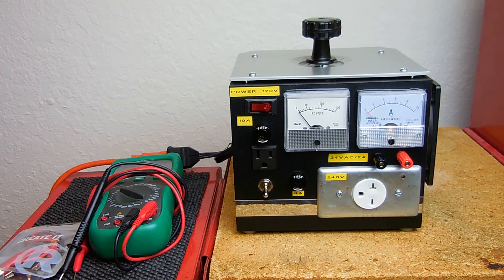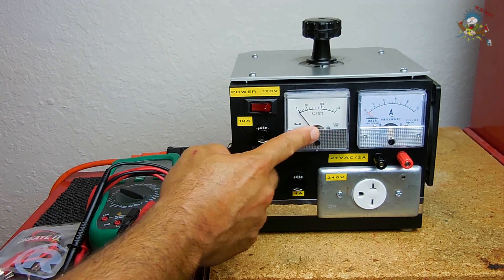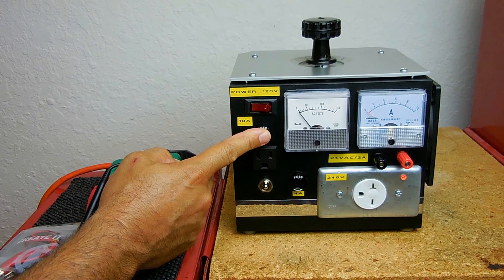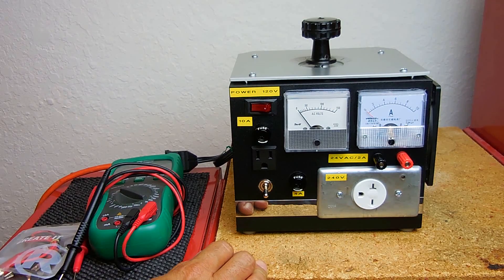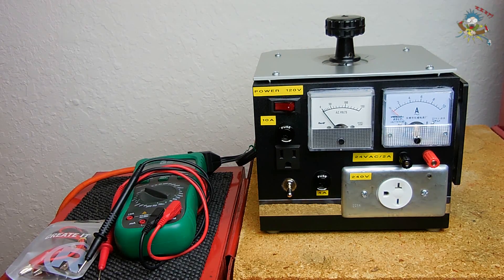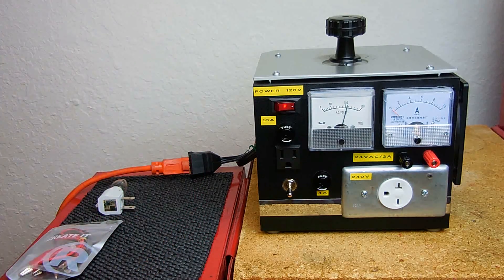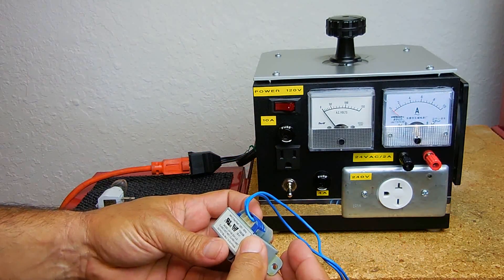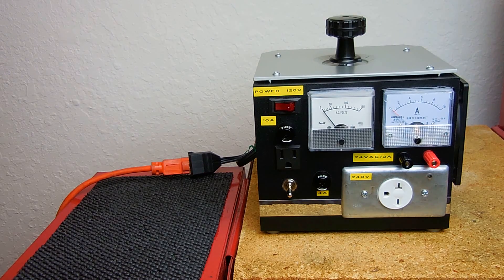DIY Homemade Regulated AC Power Supply + More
Here is a regulated 120VAC power supply unit that I made from numerous scrapped electronic parts, a $3 subwoofer housing, and a few items purchased online. This unit also has a homemade "Step-Up" transformer installed for 240V output, as well as a 24VAC low voltage output. Extremely useful for a multitude of tests on the bench. Like many variacs, the 120VAC regulated output is not isolated. Must be used with caution.

Your purchase supports my channel.